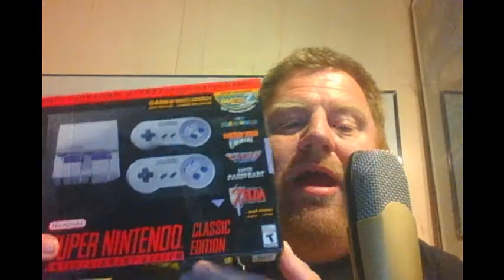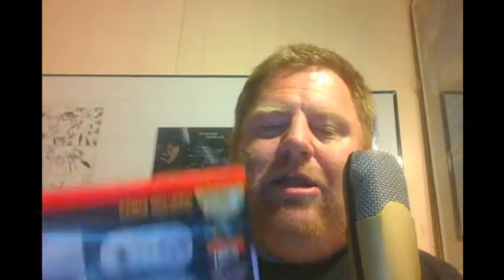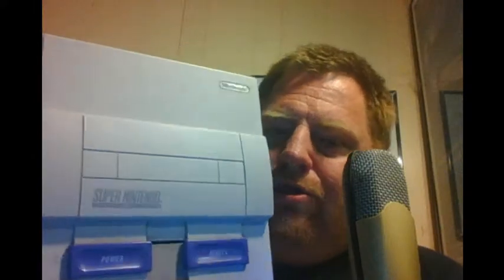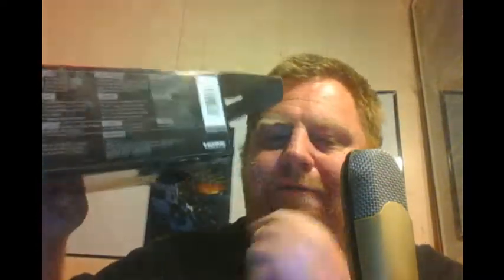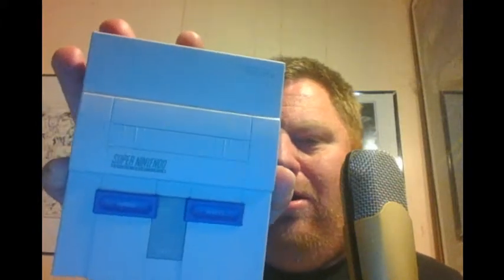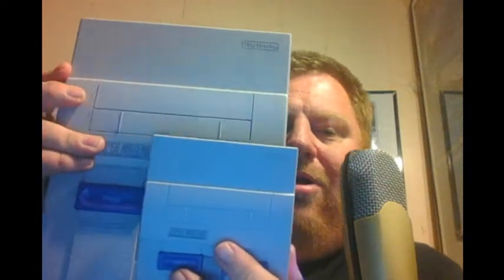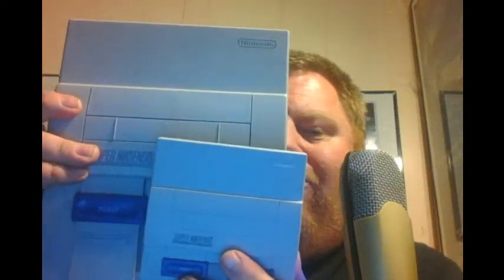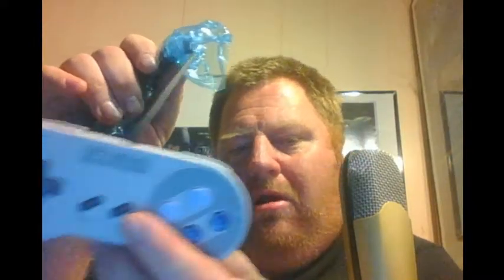A Classic Unboxing Along With Answering Some Questions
Our Godfather unboxes the SNES Classic he got today along with answering some questions sent to him by Sasha The Princess of Darkness.